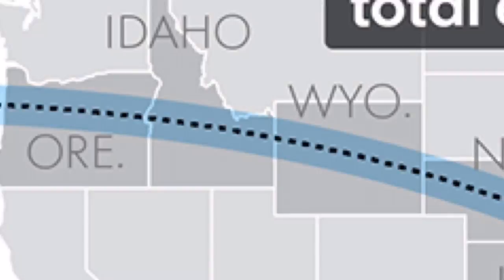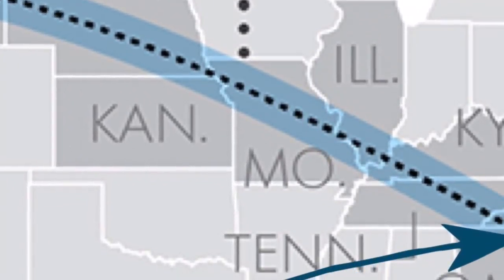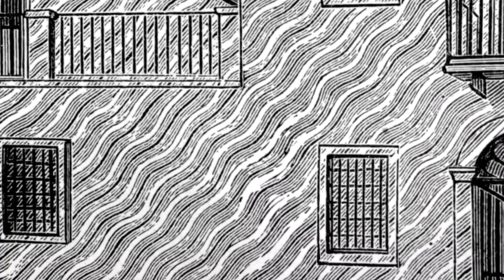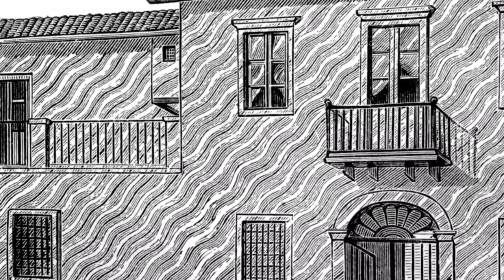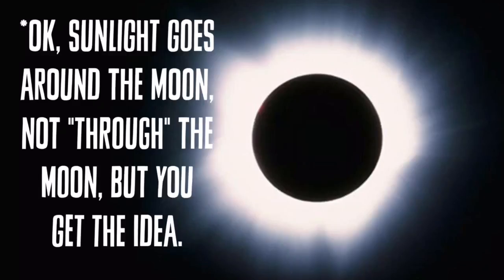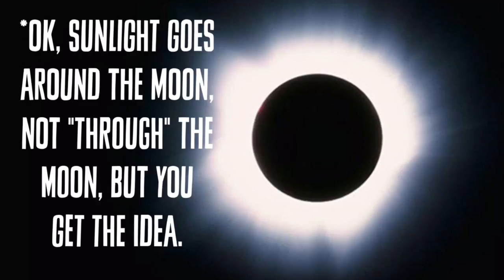Eclipse 2017 - Shadow Bands!!!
We saw shadow bands during today's eclipse!